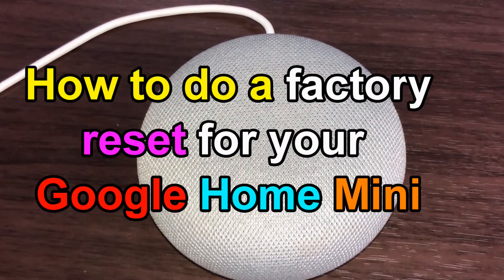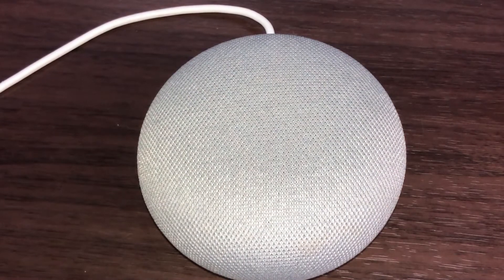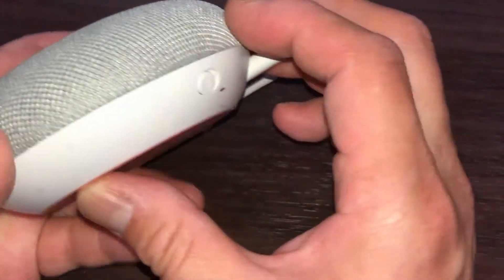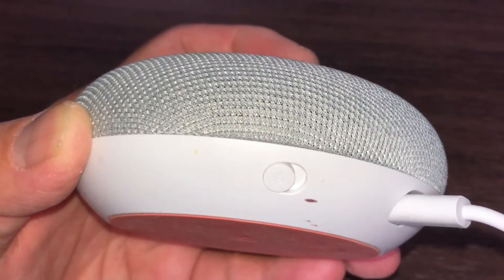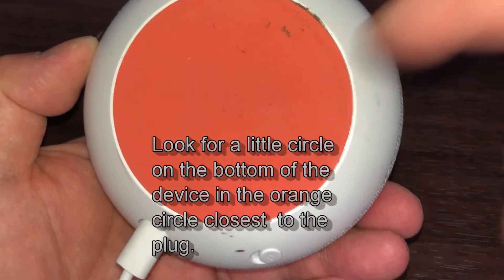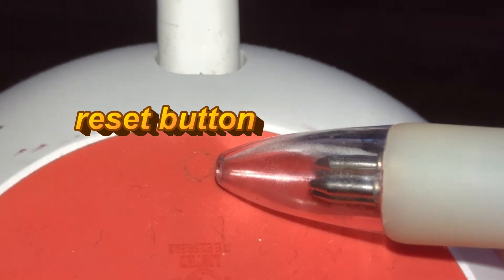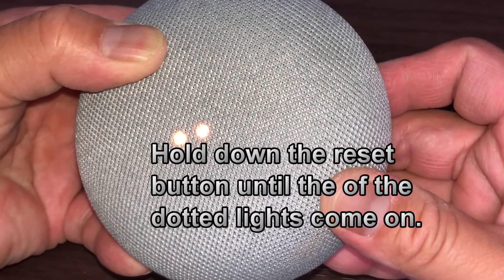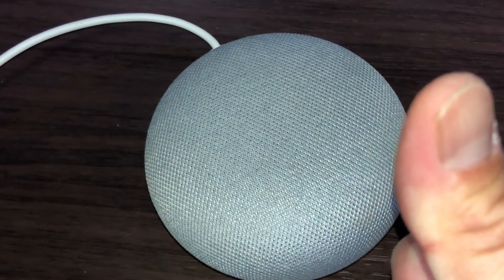How to do a factory reset on Google Home Mini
Hi everyone!  A few years ago I bought a Google Home Mini in Canada.  Every now and then, it would act up by losing internet connection.  To fix this problem you need to do a simple Factory Reset.  Watch this video to learn how easy it is to do.  After doing it, it should fix your Google Mini Problems.